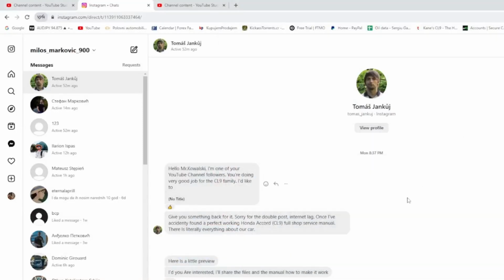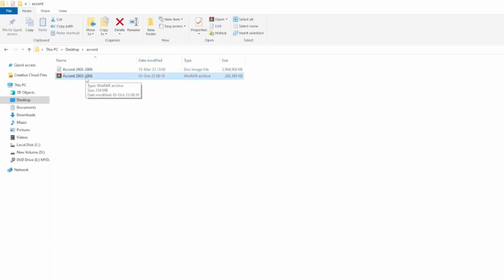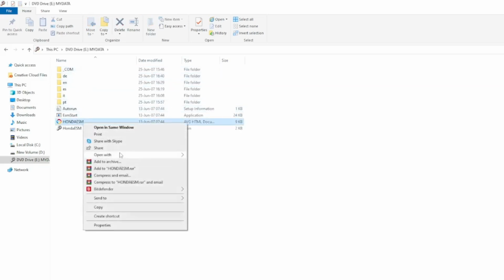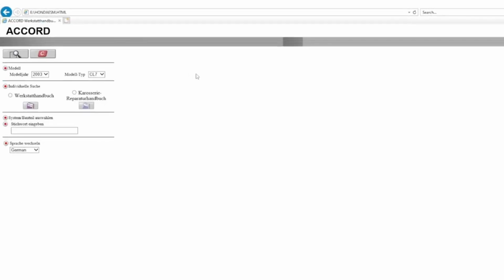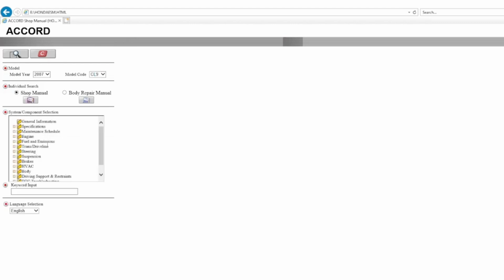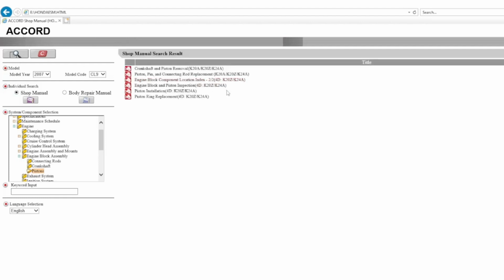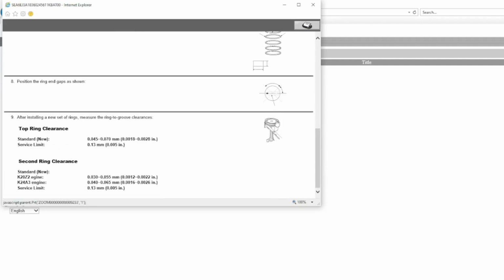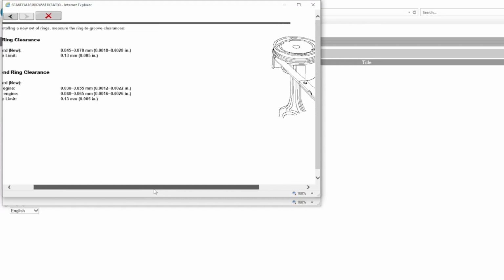Full Service Shop Manual for Accord CL9 / Acura TSX / K20 - K24 engines Free Download